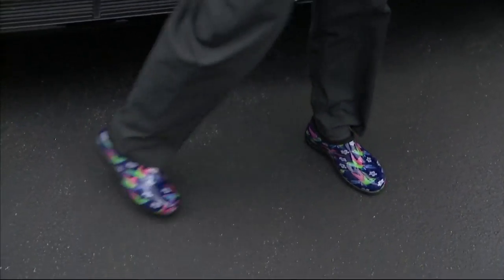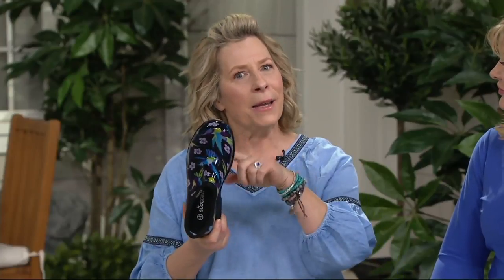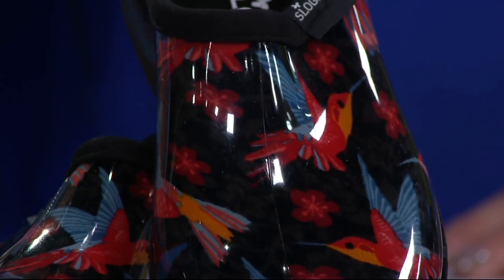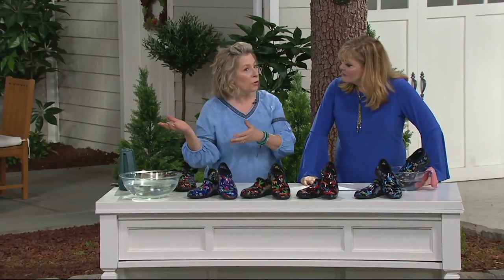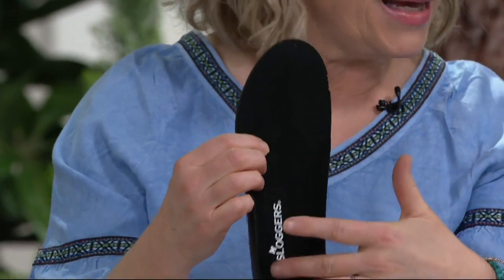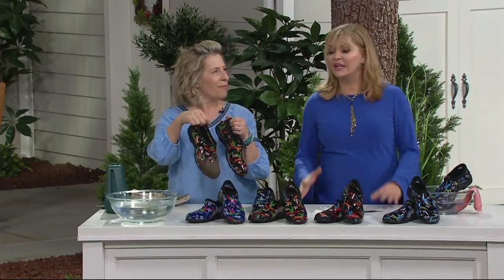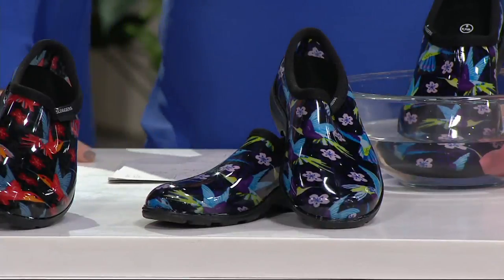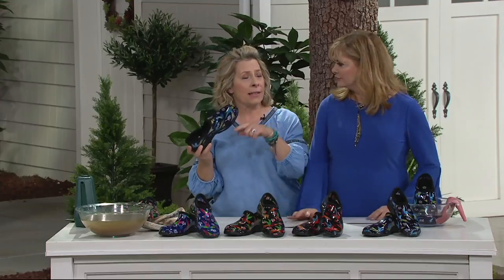Sloggers Waterproof Hummingbird Garden Shoe w/ Comfort Insole on QVC